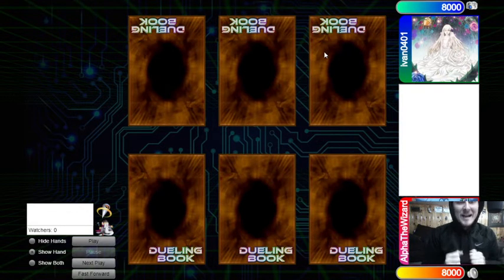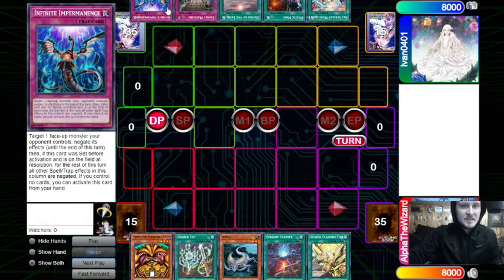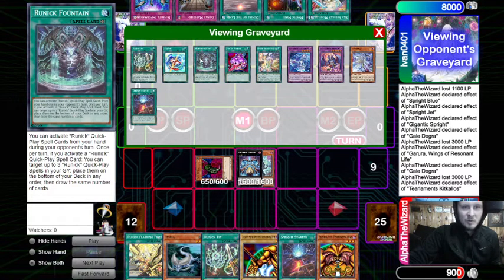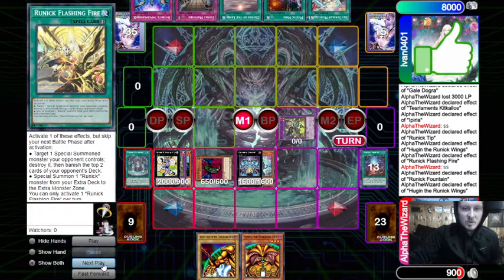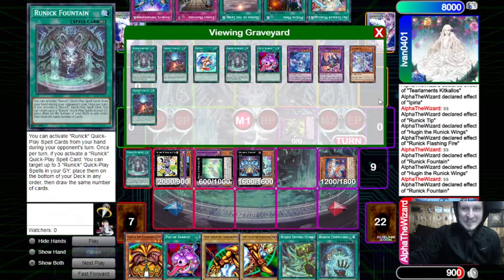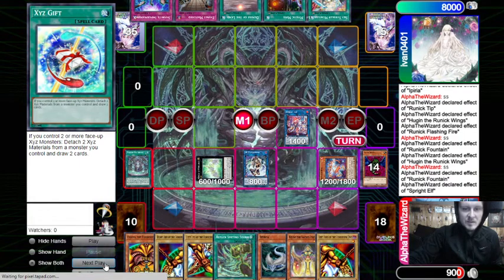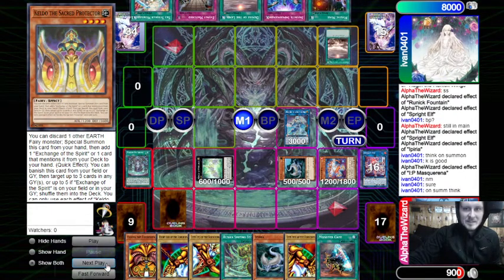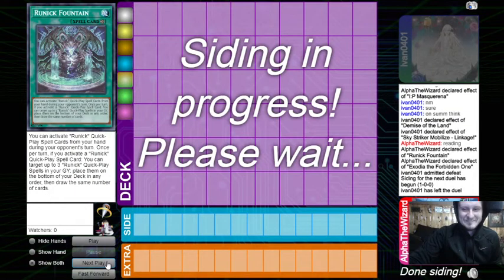EXODIA vs Sky Striker Yu-Gi-Oh! 2022